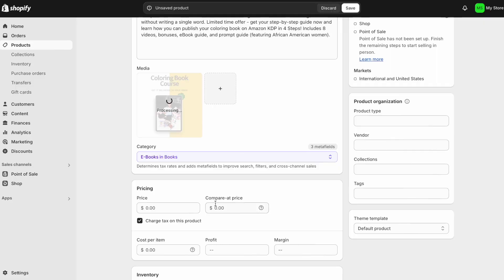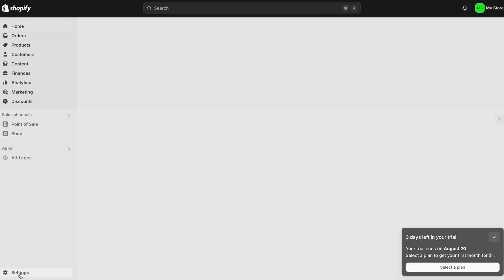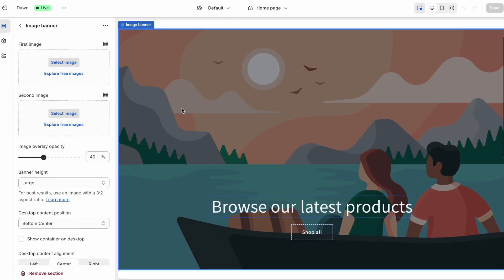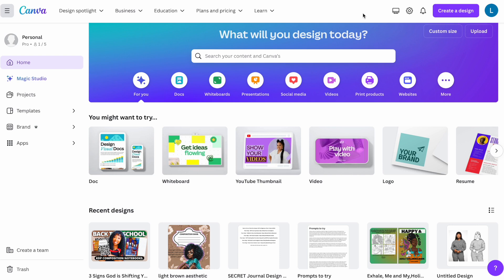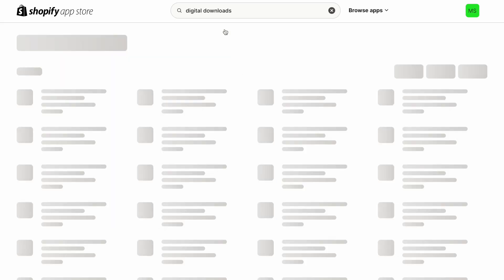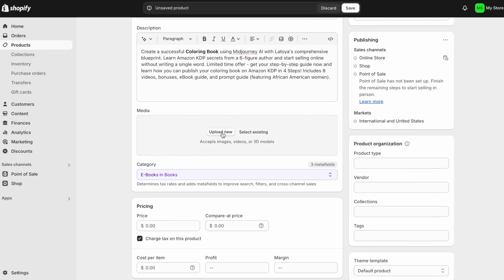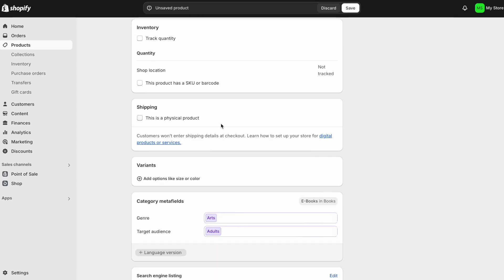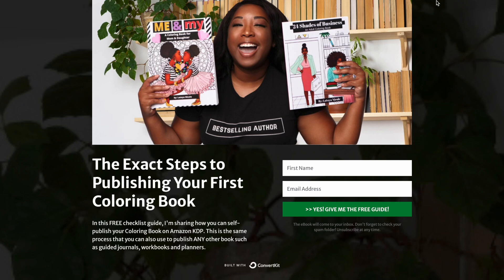Ebook Shopify Tutorial (How to SELL EBOOKS on Shopify)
EXACTLY How to Sell Ebooks on Shopify! 💸

// BOOK BAG UNIVERSITY Click here for self publishing courses and ebooks: 👉🏽